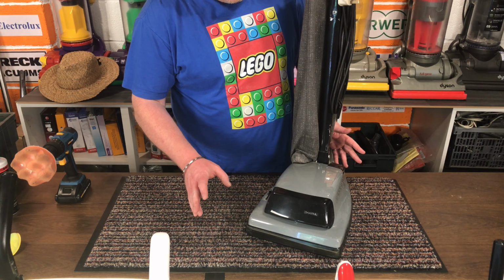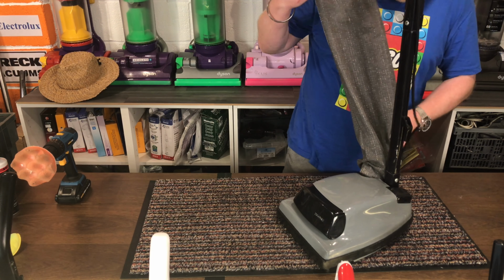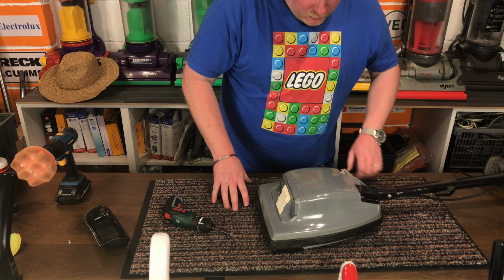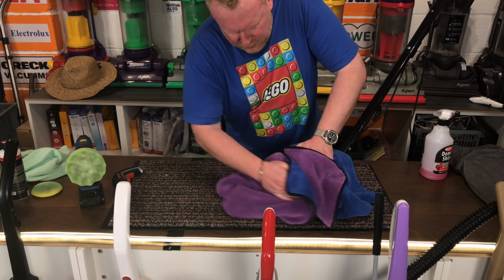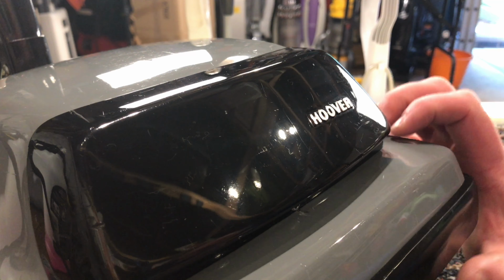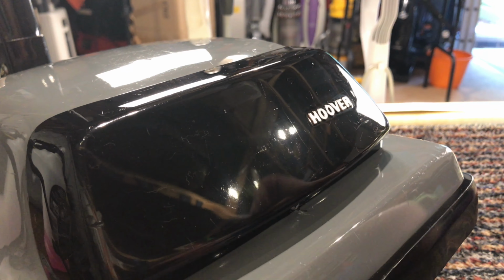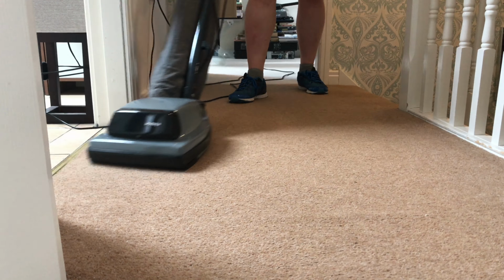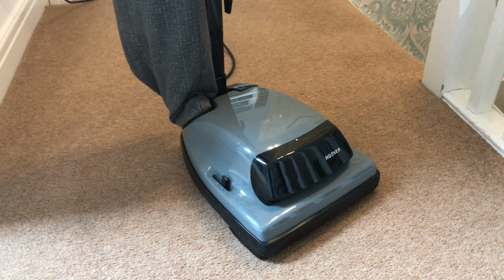Bank Holiday Special, Polish & Demo of my Hoover Junior U1104 (Elvira)